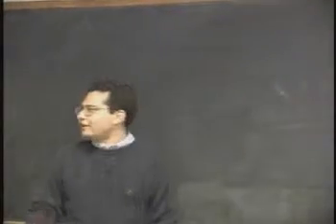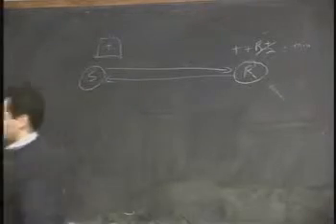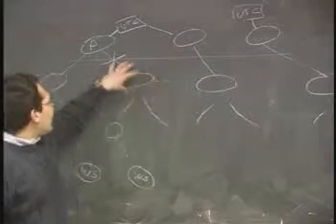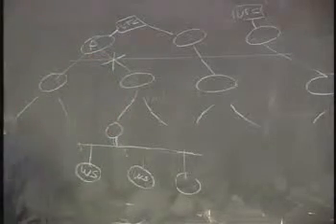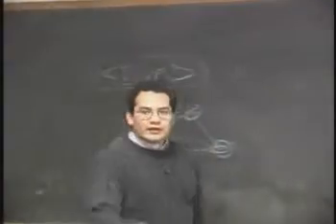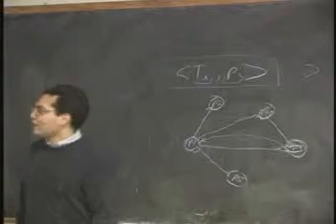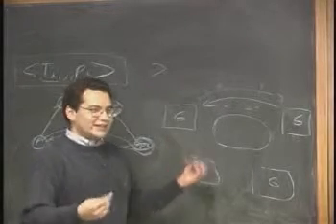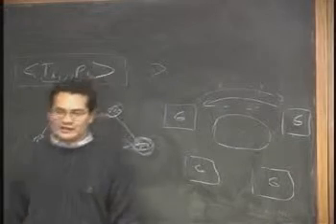06 lect 09